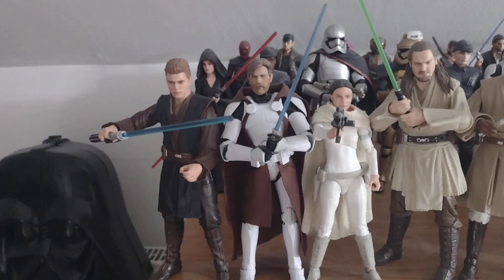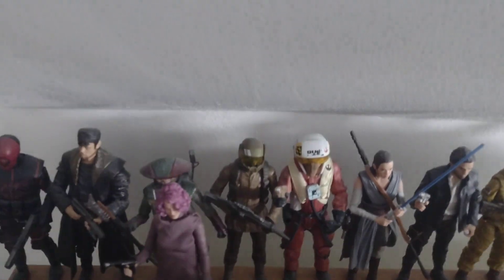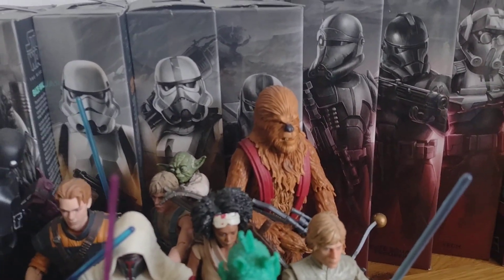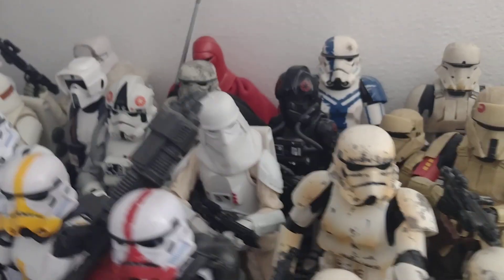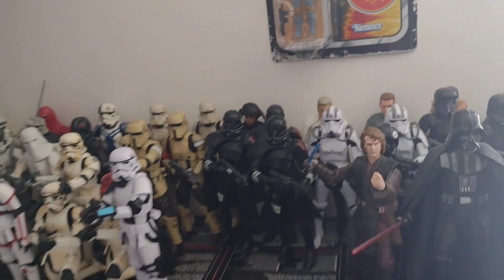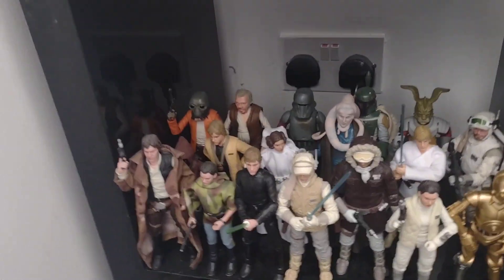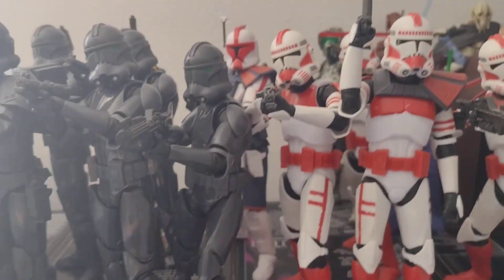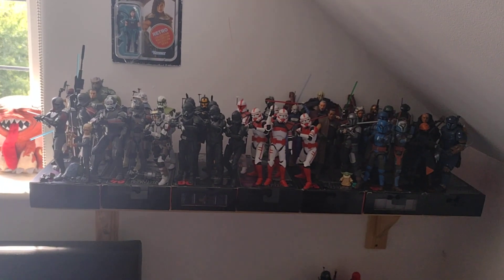star wars black series collection 2022 update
here's my star wars black series collection 2022 update